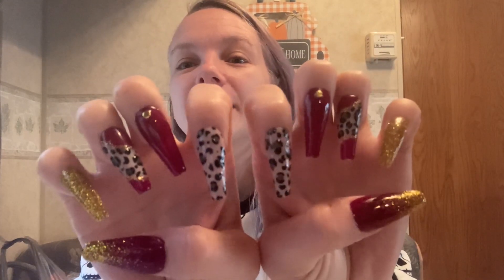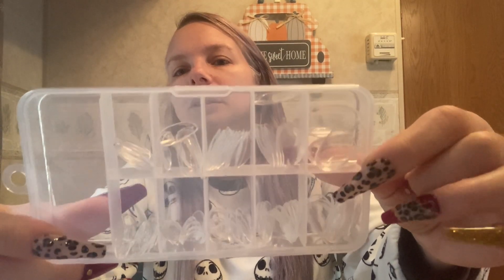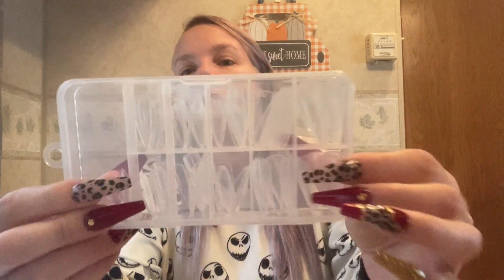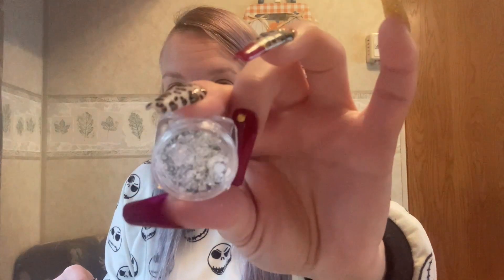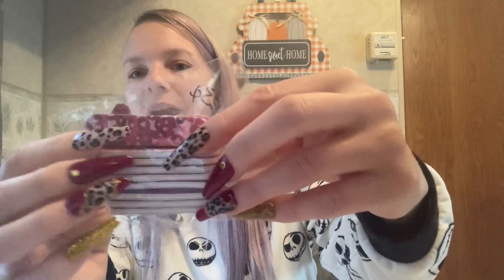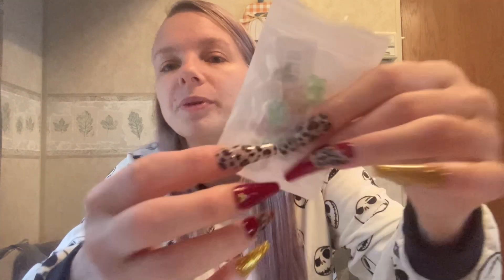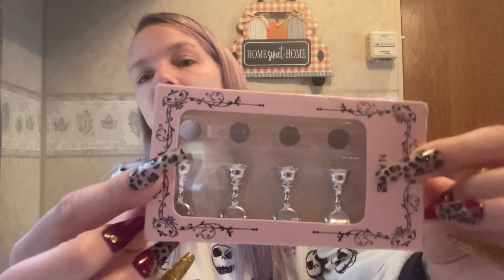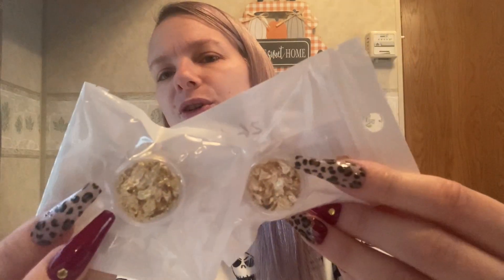Temu - Great Stuff For Cheap - Nail Supplies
So I bought a ton of new nail supplies for my press on nails!

If you’re interested in looking at or purchasing my press on nails, here’s my poshmark

Short coffin nails - link is dead